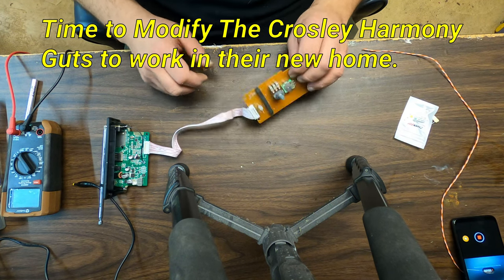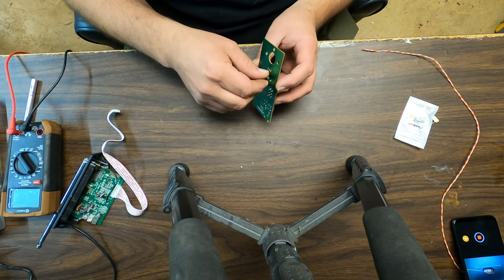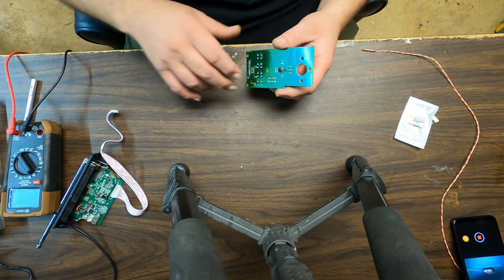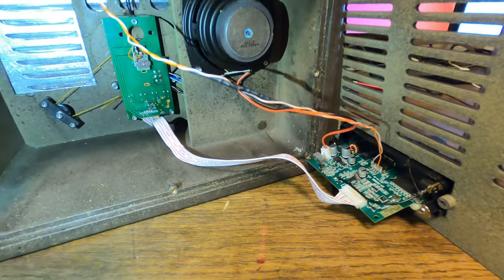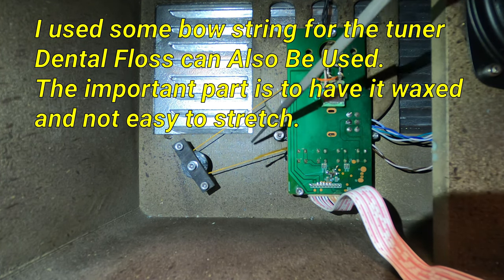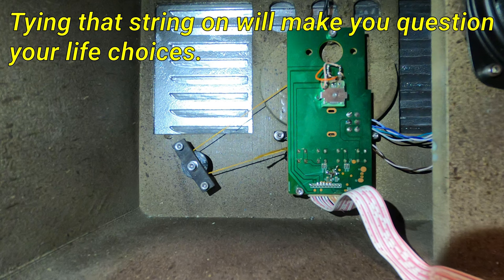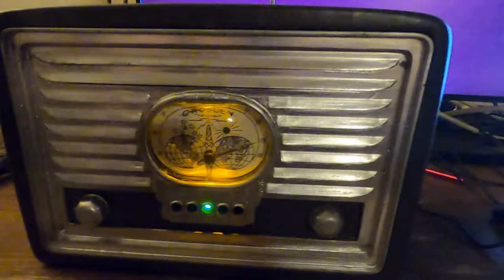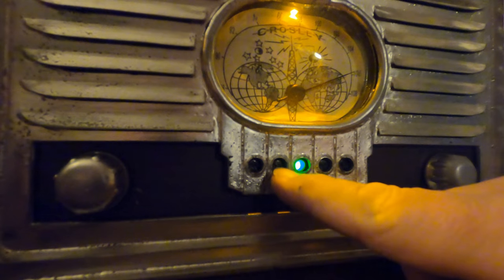Functional Fallout Radio Assembly and Test.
After a year it's finally done and I couldn't be happier with the way it turned out.  I've learned a lot about 3d printing from building this.  I'm glad I ended up making the whole thing as a model instead of just the face plate and knobs.

I've put up a website so I can host the stl files myself. If you would like to build one for yourself you can download the assets from here: